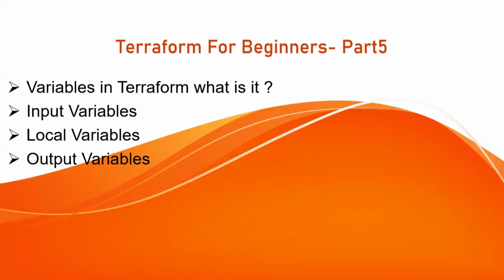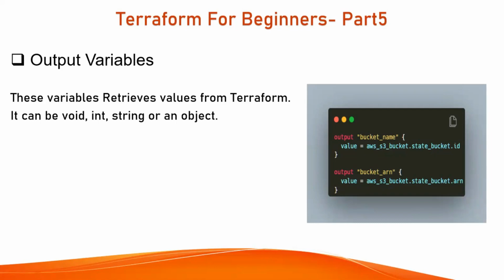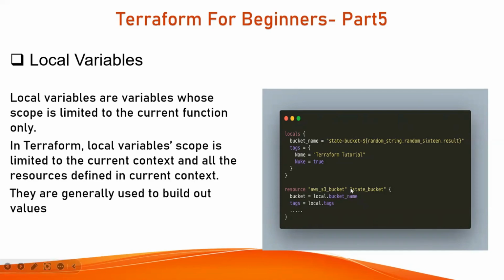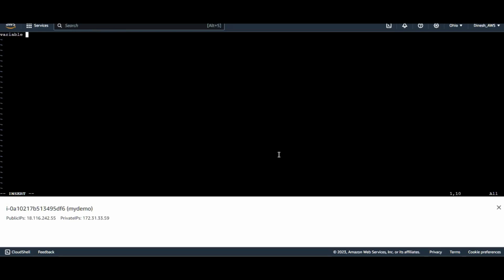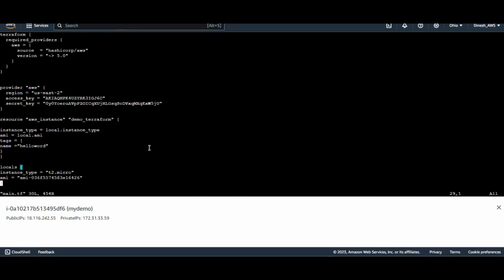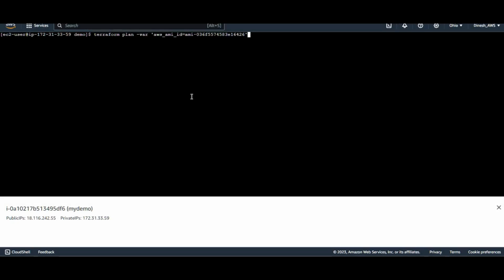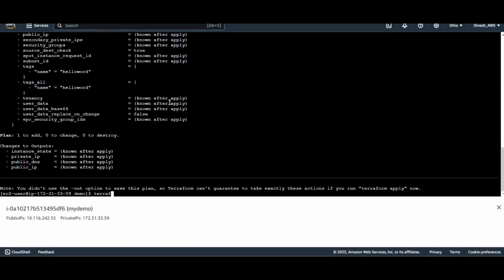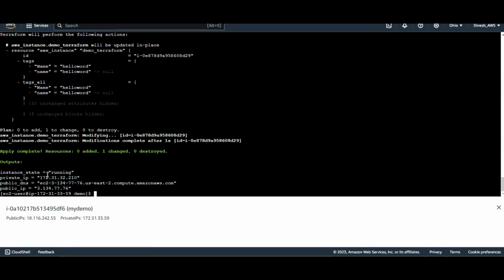📢Terraform for Beginners - Lets Talk about Variables 📢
🗒️ Terraform Variables 🗒️

1. Variables
2. Types of Variables
3. Input Variables
4. Output Variables - Print output of variables
5. Local Variables
6. Ways of passing variables' to terraform plan/apply